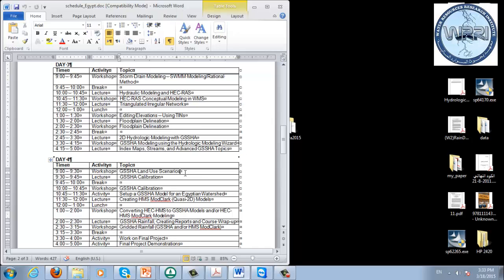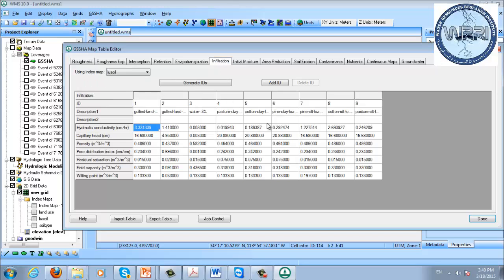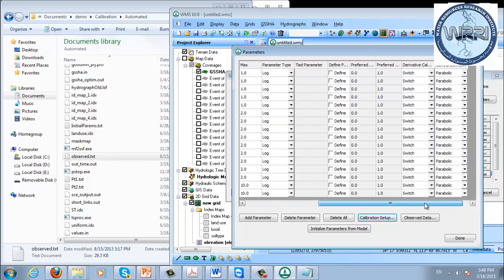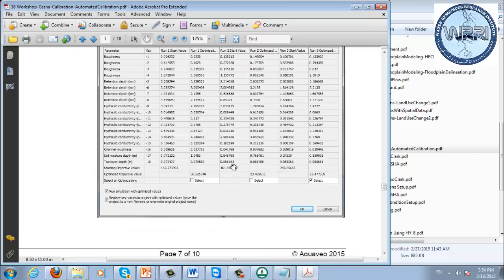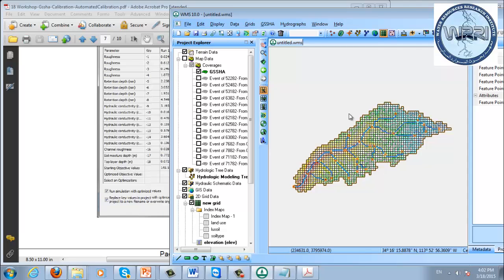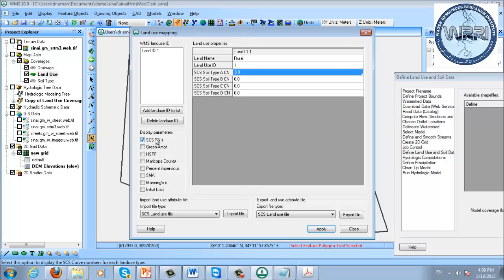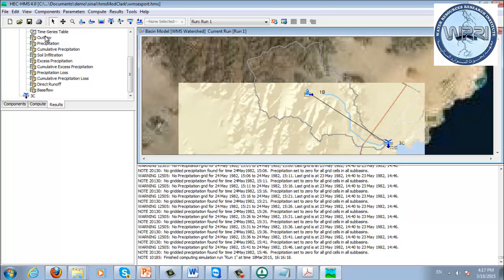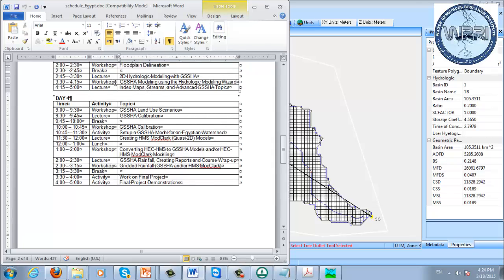16 GSSHA 2